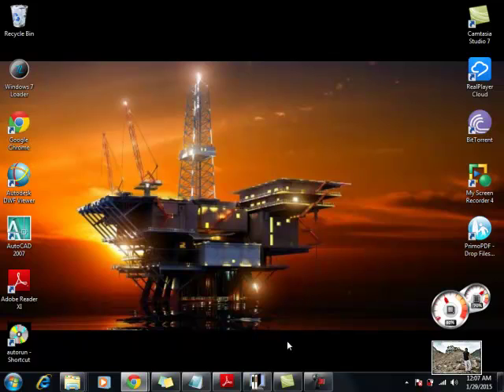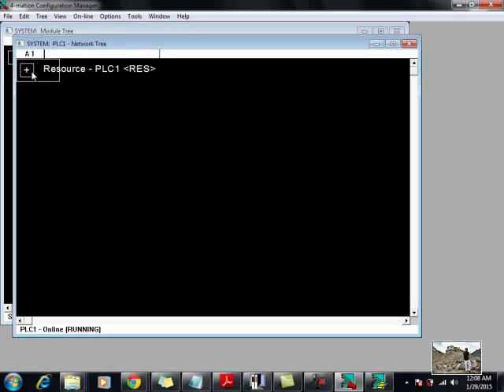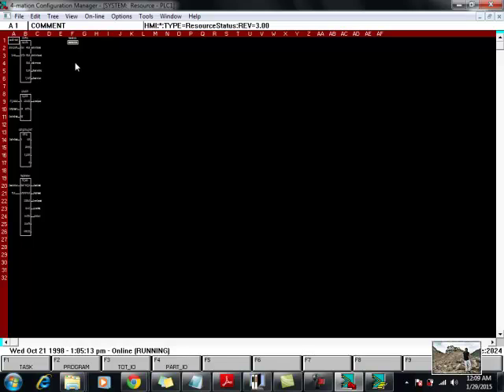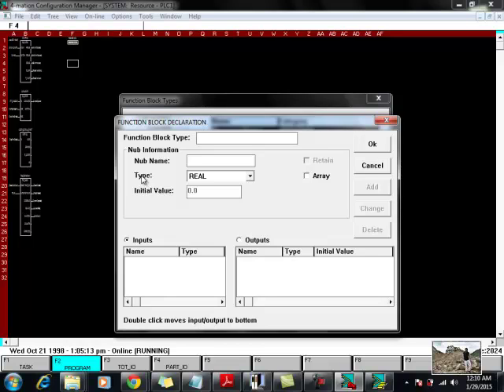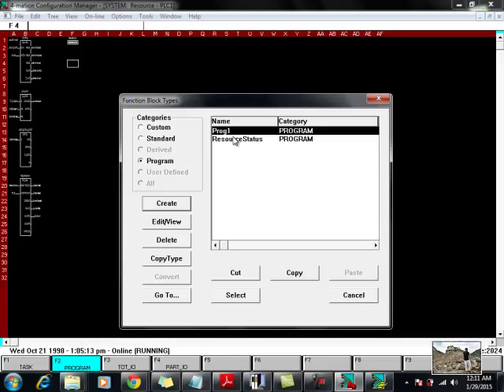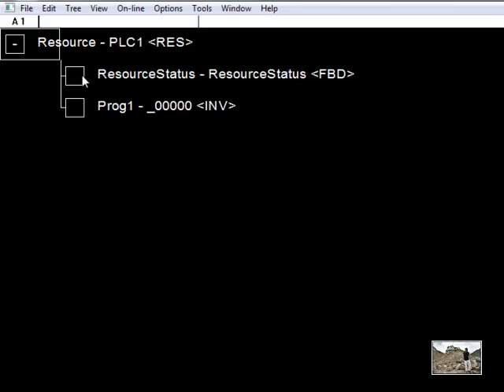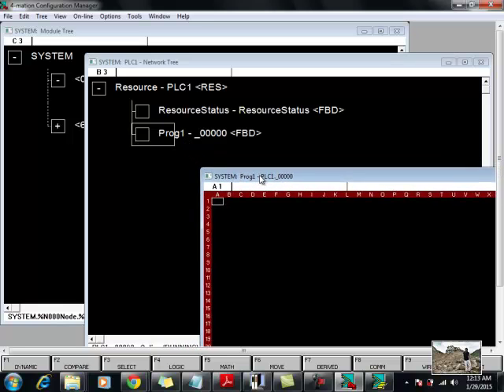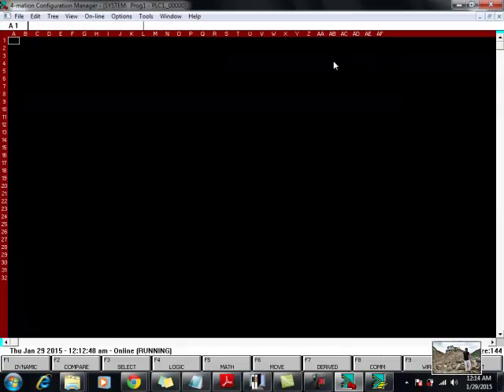Adding Program Block (QUADLOG)